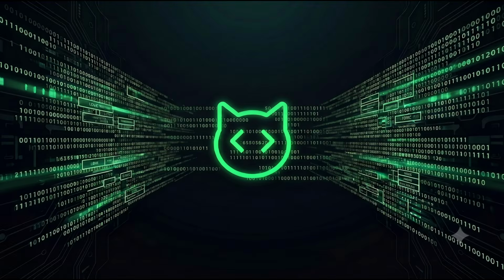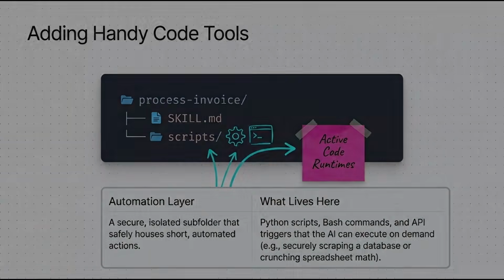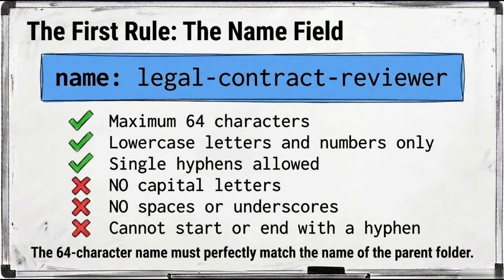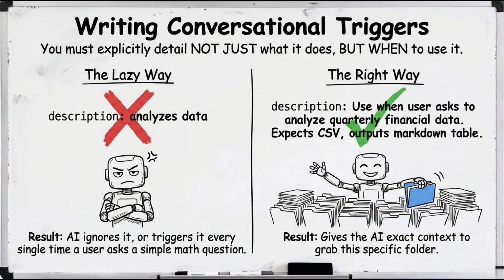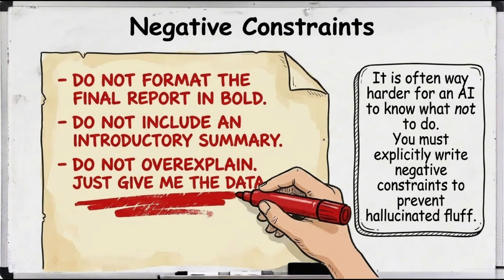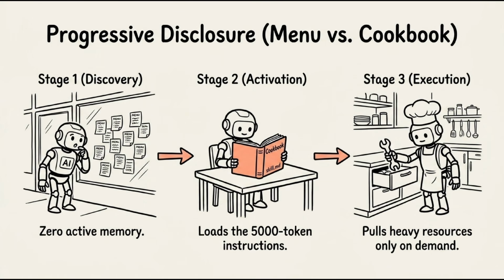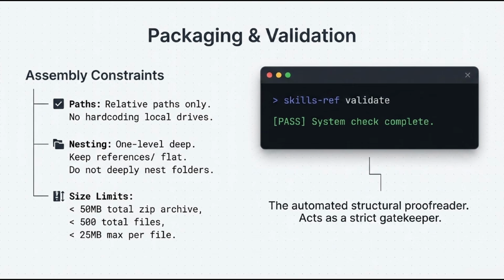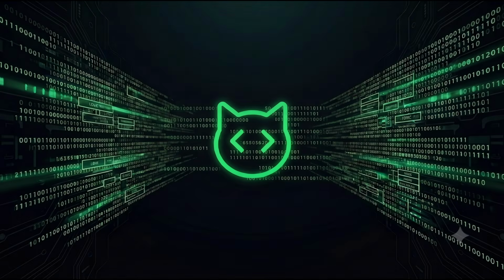Teach Your Skills To AI Agents Using SKILL.md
Why are we finally moving away from typing endless, desperate prompts into a chat box? In this comprehensive deep-dive discussion, we break down the entire open specification for Agent Skills (SKILL.md)—the portable playbooks giving AI permanent, repeatable domain expertise across Anthropic, Claude Code, Cursor, and GitHub Copilot.

We explore the plumbing behind cross-platform AI development, why directory rules are so strict, and how a completely ingenious memory-management strategy bypasses modern LLM hardware limitations.

👇 JUMP TO THE DISCUSSION:
0:00 - Moving Beyond Long Prompts: Introducing Agent Skills
1:02 - Anthropic's Open Standard & The Dossier Analogy
2:27 - Structuring the Subfolders (/scripts, /references, /assets)
5:22 - The YAML Frontmatter: "Baby-Proofing" the File System
6:04 - The 64-Character Naming Rule (Why Kebab Case Matters)
8:07 - The Description Field: The Elevator Pitch to the AI
9:38 - System Compatibility, Environmental Dependencies & Allowed Tools
11:40 - Inside the Markdown Body: Workflow Constraints & Token Limits
13:22 - Deep Dive: The "Menu vs. Cookbook" Principle of Progressive Disclosure
16:12 - Assembly, Relative Paths, and Flat Directories
17:25 - Hard Size Limits: Archive Rules for Network Distribution
18:20 - Automated Proofreading with the 'skills-ref validate' CLI Tool
20:11 - The Future of Automation: Cross-Product Reuse & Autonomous General Managers

🛠️ KEY SPECIFICATION RULES COVERED:
• Name Field: Max 64 characters (lowercase, numbers, and hyphens only; no spaces).
• Description Field: Max 1024 characters (The literal trigger text for activation).
• Markdown Body: Recommended under 500 lines and a strict 5,000-token limit.
• Folder Layout: Optional subdirectories for executable code, documentation, and static resources.
• Deployment: ZIP archive under 50MB, max 500 files total, single file max 25MB.
• Validation: Use the `skills-ref validate` CLI tool to verify structural requirements.

If you are building custom agent networks, autonomous workflows, or looking to optimize LLM context windows, this open standard layout is an absolute game-changer.